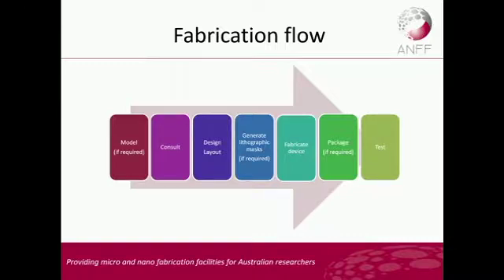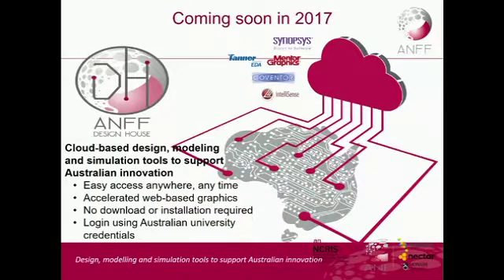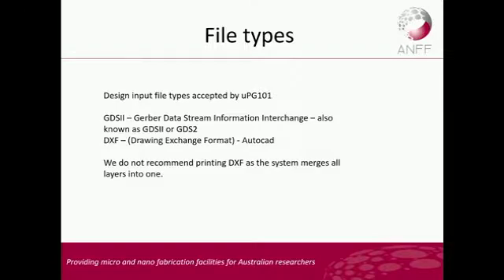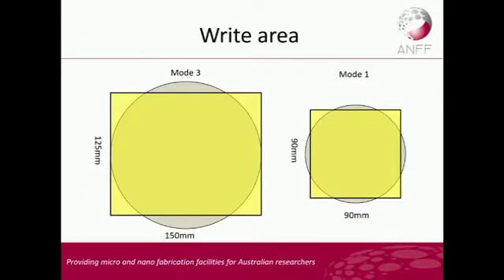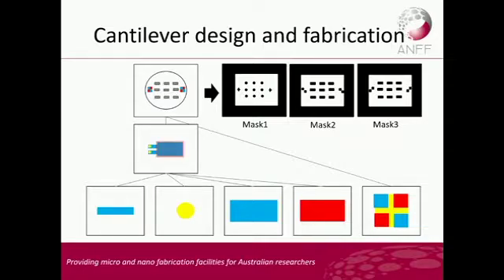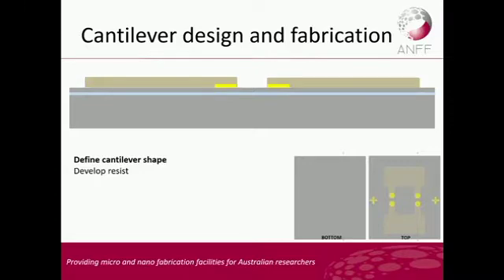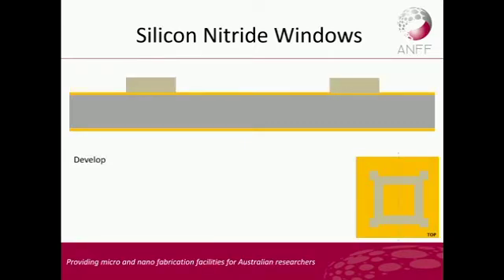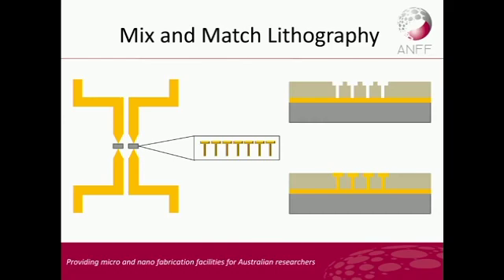ANFF-Q Fabrication Course (Section 2) – Design – Doug Mair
This full-day course will assist post-graduate, post-doctoral and early career researchers understand the basic principles of fabrication that can lead to microfluidic devices, sensors and optical devices, and the range of facilities and expertise they have at their disposal through the Australian National Fabrication Facility.
—This section covers design and mask fabrication.